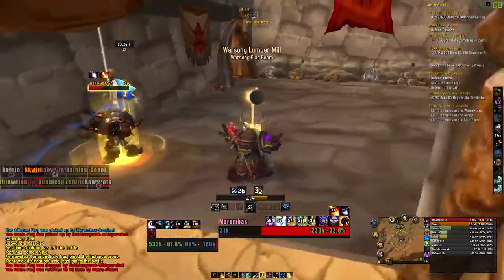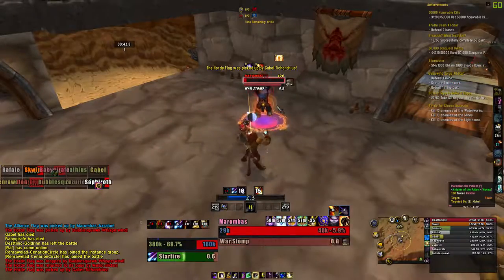Frenzied Defender | WoW Achievement Guide (Updated Version 2016)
Goal is getting a webcam and start streaming soon!
Help the poor student! :)